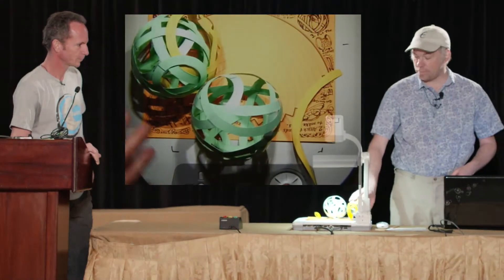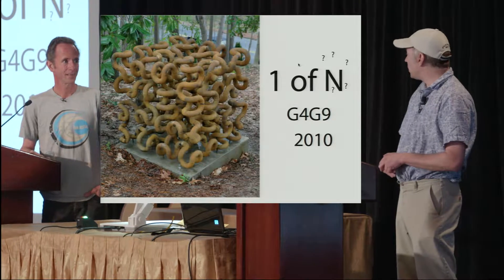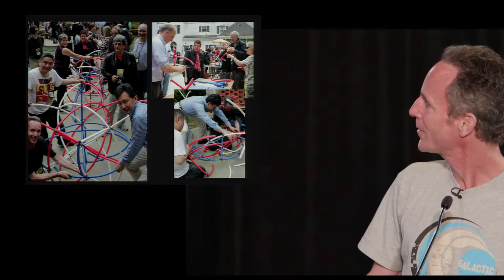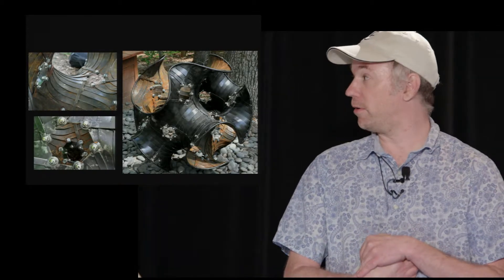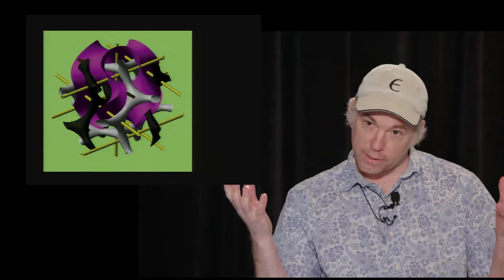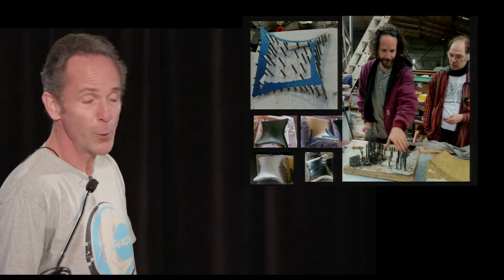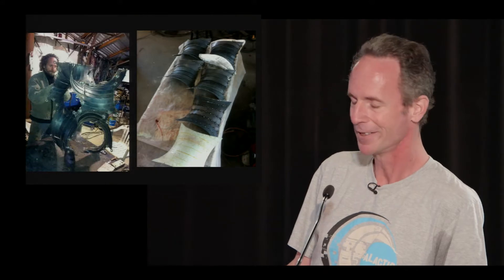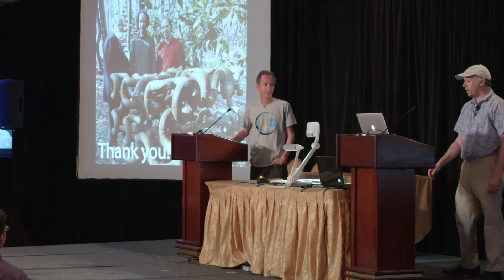Chaim Goodman-Strauss - Lots of Aperiodic Sets of Tiles!- G4G12 April 2016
Inspired by Martin Gardner's writings on aperiodic tiling, we present thousands of new examples, organized into lots.